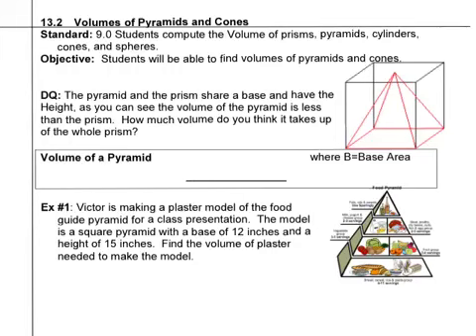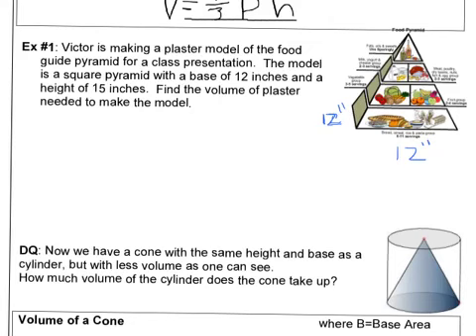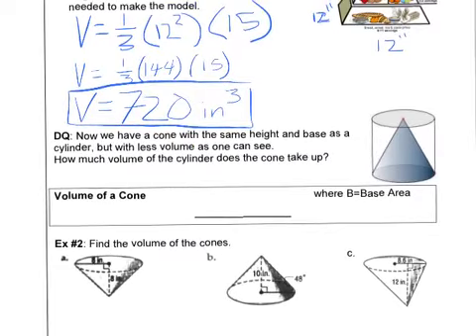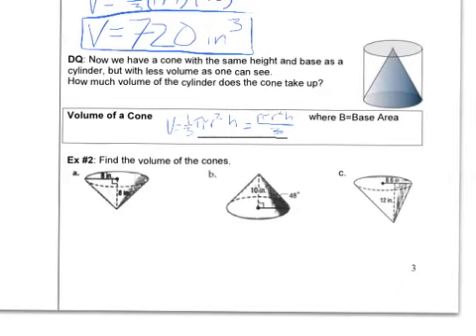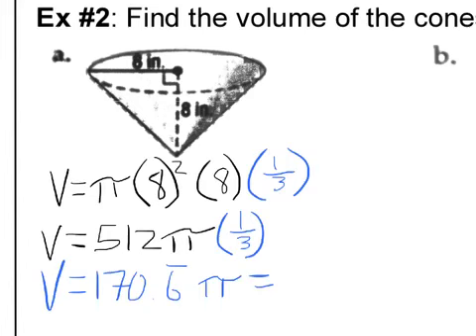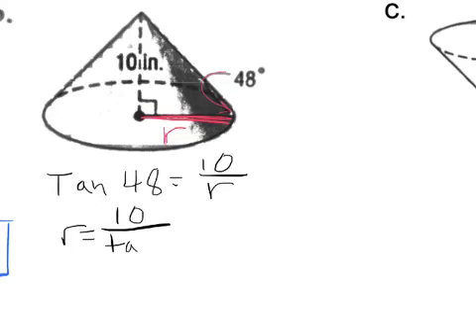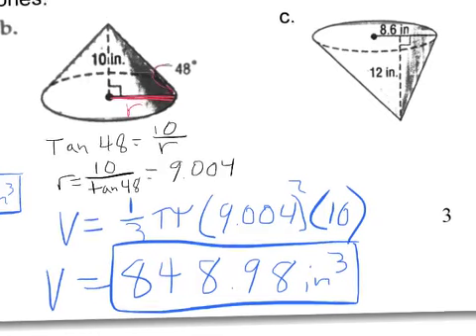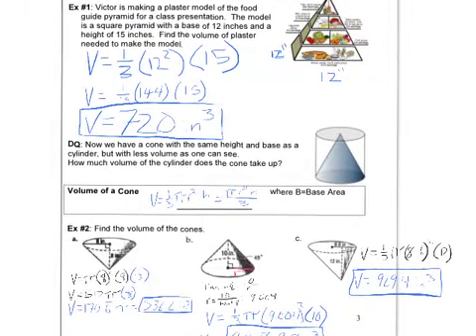Geo 13.2 Volume Pyramids and Cones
ch13notesVideo